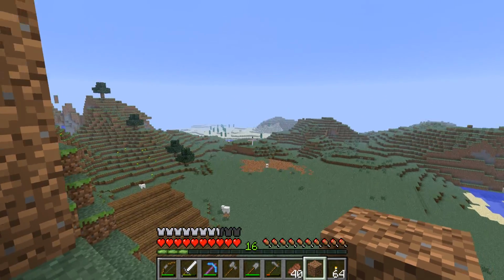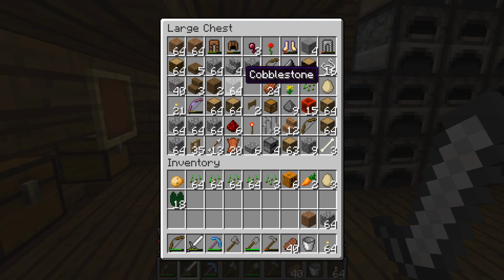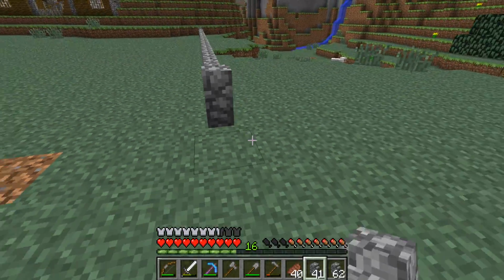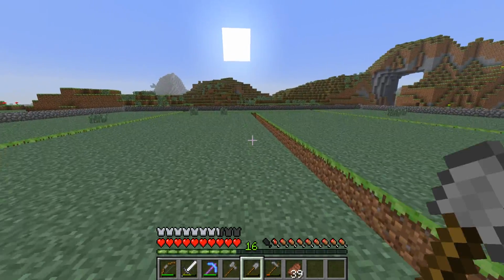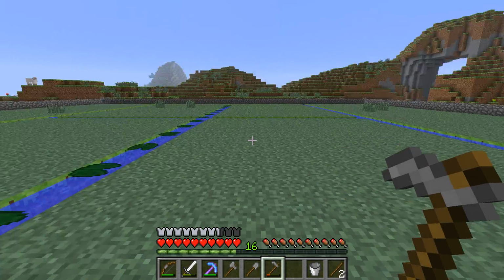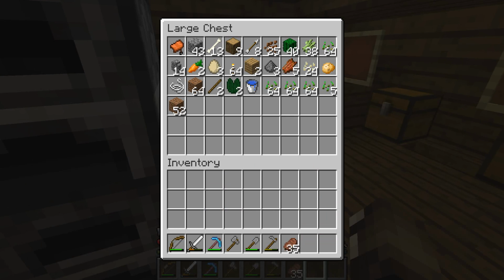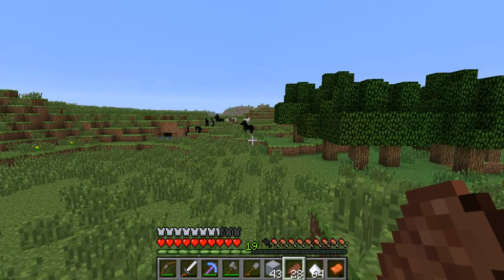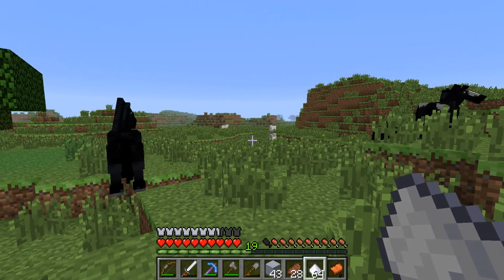Let's Play Minecraft - Episode 4 - You are soooo beautiful!!!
In today's episode we tackle the daunting task of setting up our farmland with actual farms and gettin it all pertified up!  Afterwards you join me on the epic adventure to find our noble steed, (Name Pending).